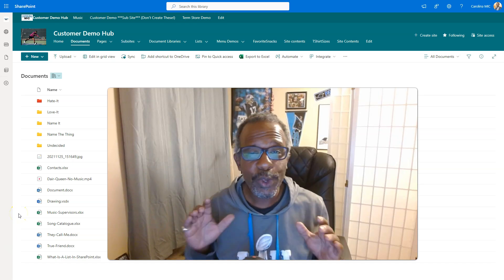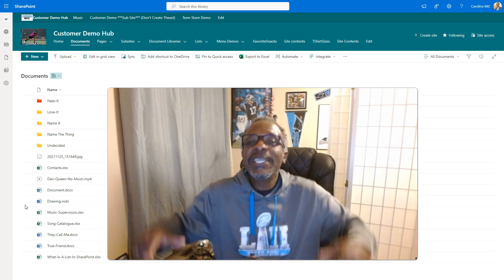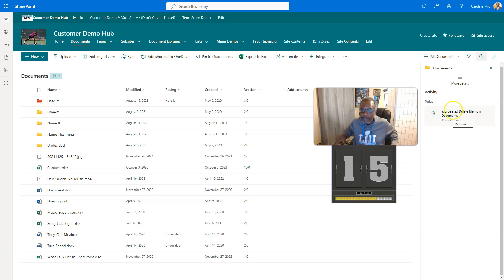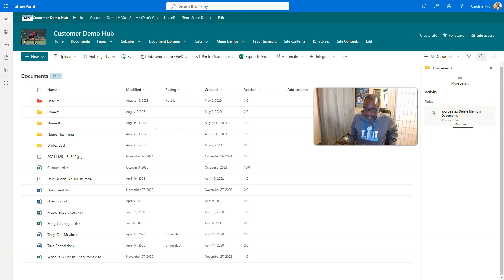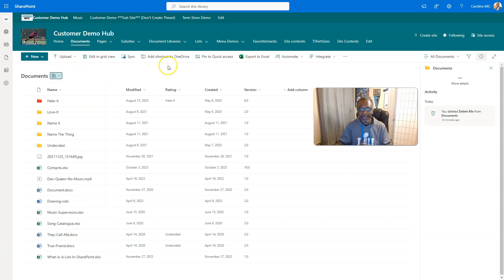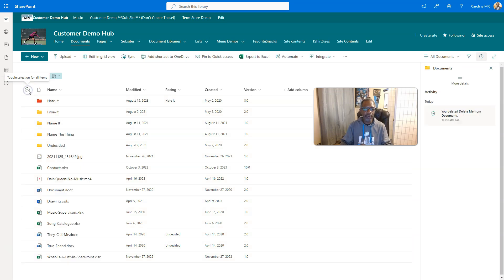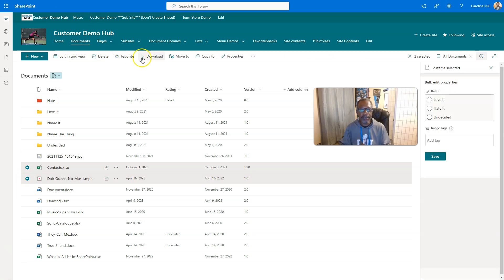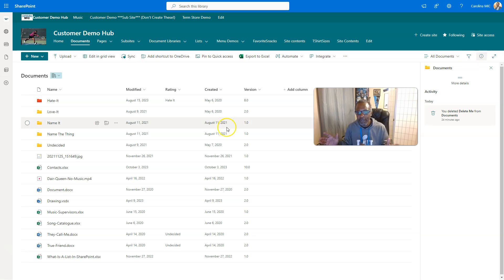SharePoint: How To Locate Missing Files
Watch to learn some tricks on how to locate mysterious missing files!

📌 Timestamps:
00:00 – Introduction
00:55 – 60 second run down Locate Missing Files
01:39 – Step by step with explanations
05:11 – Conclusion and Call to Action

📣 Have questions or suggestions for future videos? We love hearing your ideas!